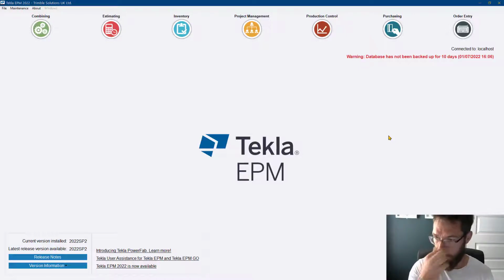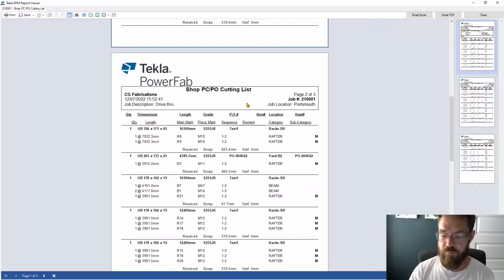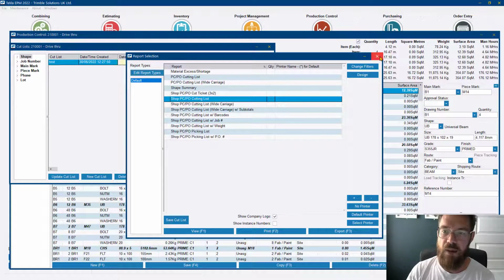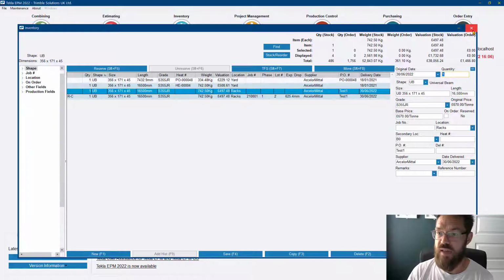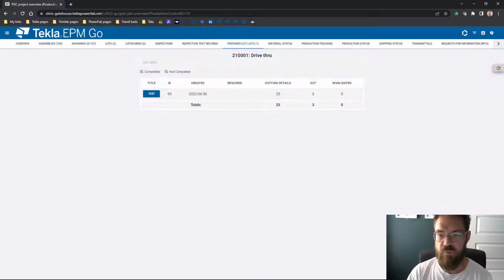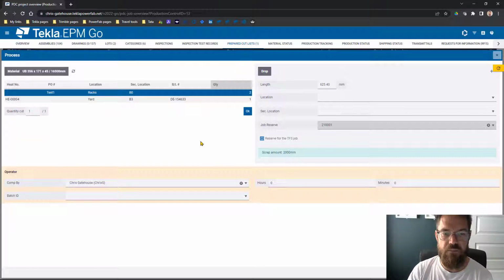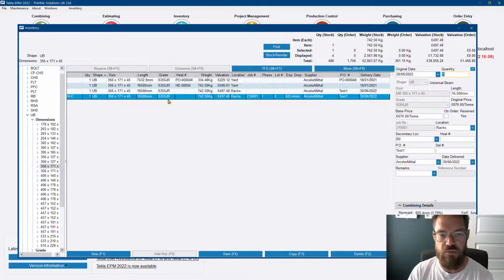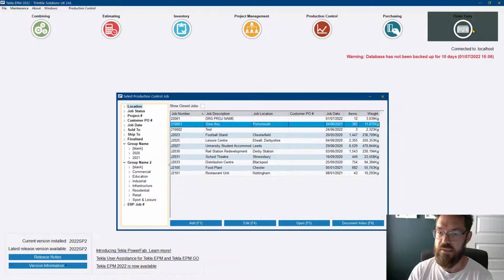PowerFab using different material in cut lists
We take a very quick look at how you might substitute a bar from a cut list in PowerFab Go, giving you the flexibility to use a different bar to the one designated in combining, on the occassions when things don't go according to plan.